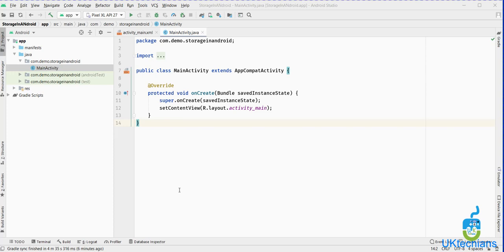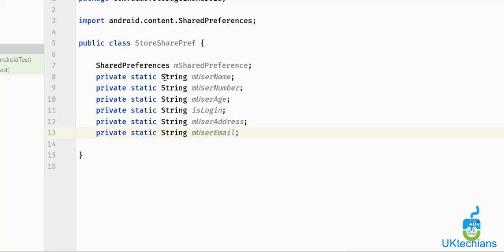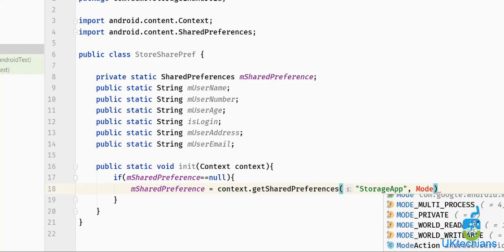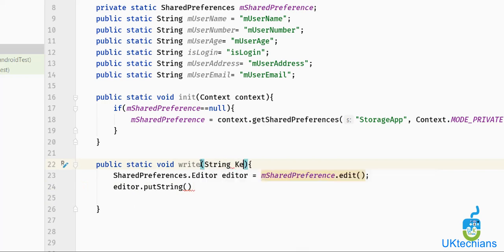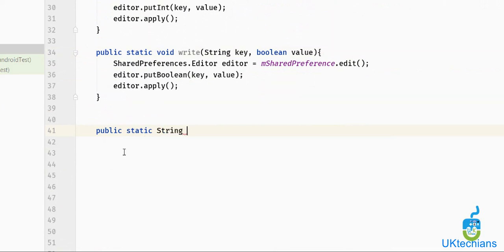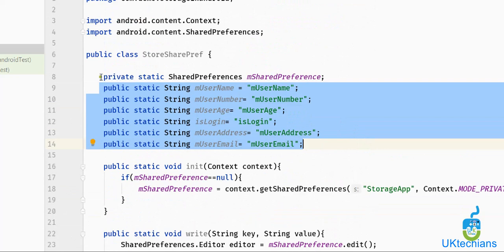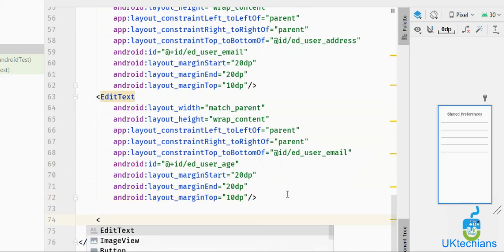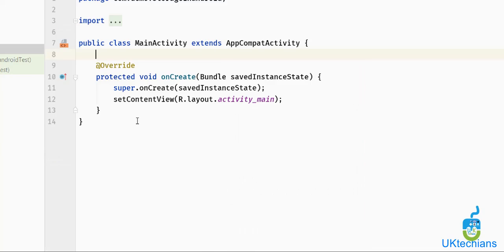Data Storage in Android For Android Beginners (Shared Preferences)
How to use Data Storage? its easy  & simple
Learn Shared Preferences in Android & Code it now..